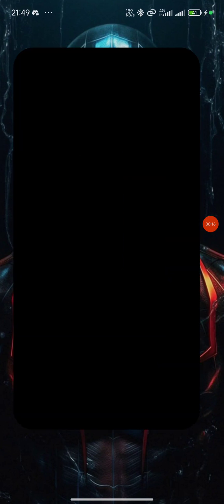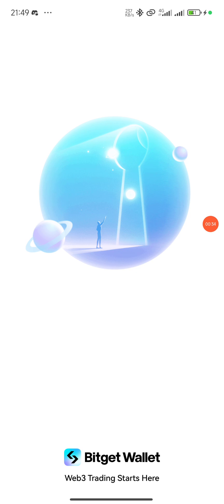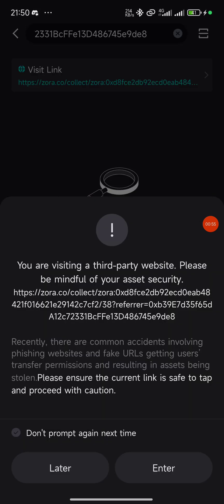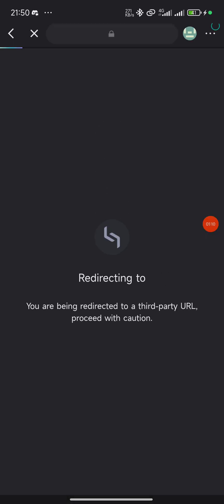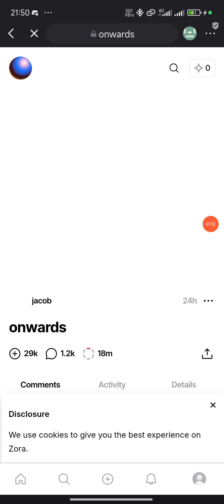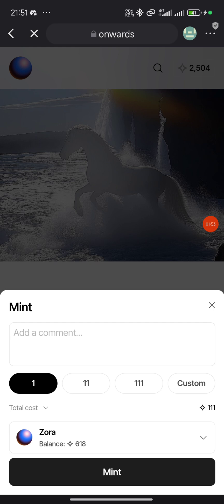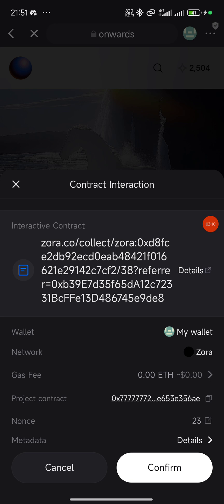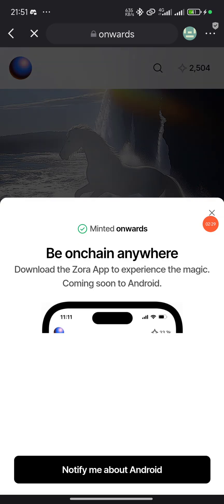HOW TO MINT NFT ON ZORA/BASE CHAIN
DON'T FADE GUYS